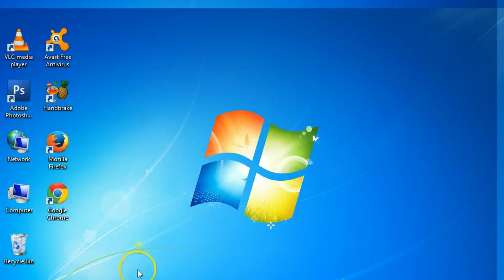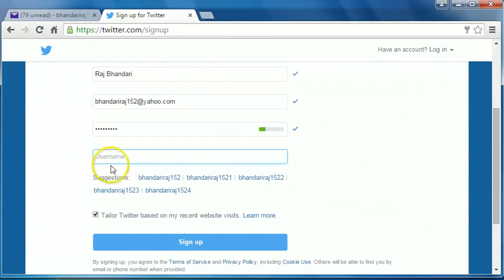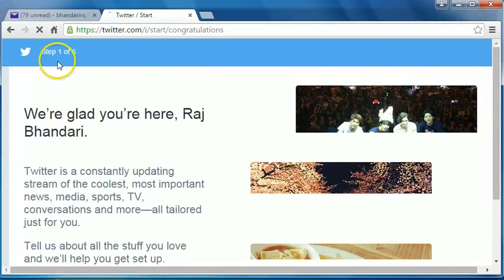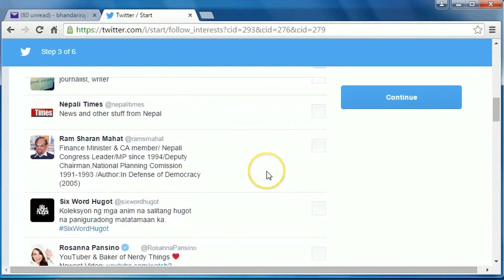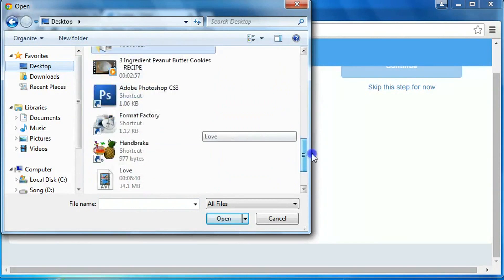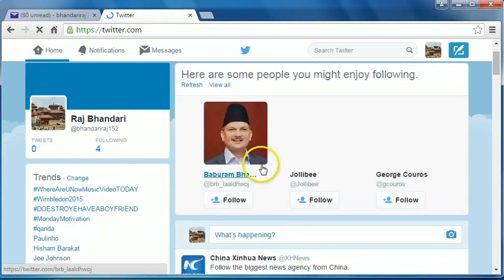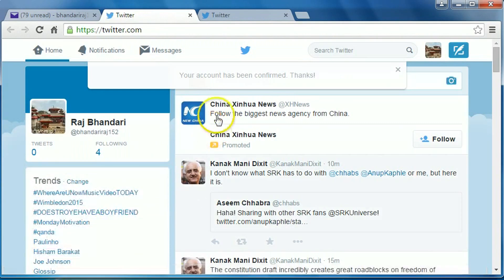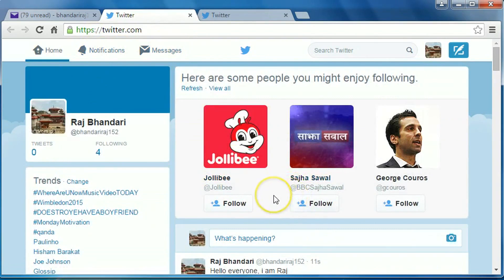How to Create Twitter Account 2015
This video will show you very easy steps to create a twitter account.